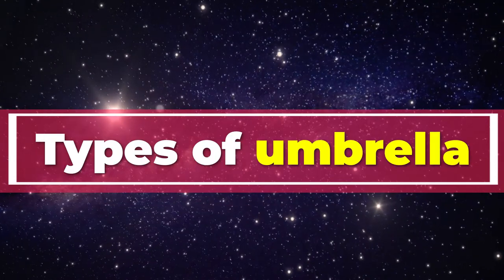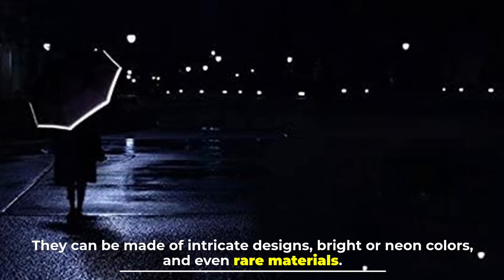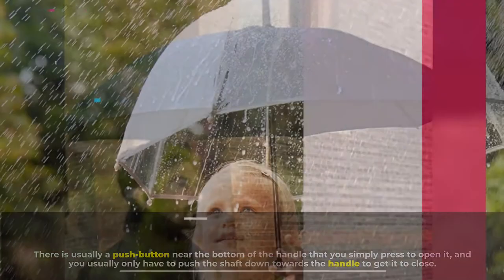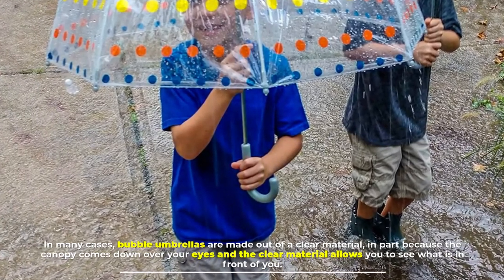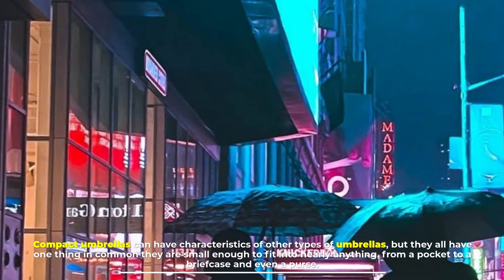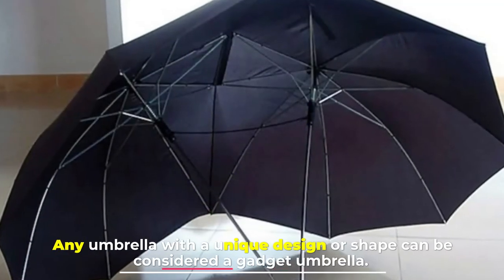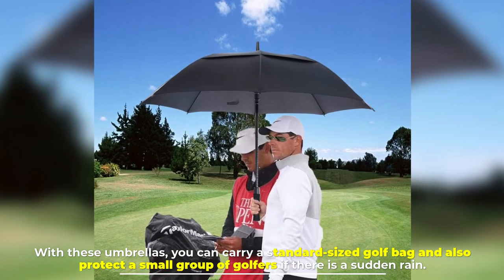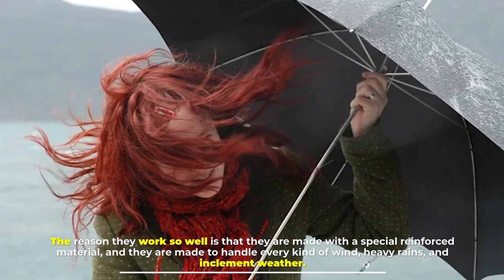Types of Umbrella - Straight, Foldable, Classic, Golf, Artistic, Bubble & Wind Resistance Umbrellas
Types of umbrella

Get to know the different types of umbrellas for taking cover from the pouring rain or for hiding from the sun's rays and discover interesting facts about these umbrellas. So, let's go.

Number 1
Artistic Umbrellas
Artistic umbrellas are common these days because almost everyone wants an umbrella that looks a little different than the others. They can be made of intricate designs, bright or neon colors, and even rare materials.

Number 2
Automatic Umbrellas
Automatic umbrellas are convenient because you can open and shut them with one hand, so they are very easy to utilize. There is usually a push-button near the bottom of the handle that you simply press to open it, and you usually only have to push the shaft down towards the handle to get it to close.

Number 3
Bubble Umbrellas
A bubble umbrella is also called a domed umbrella because it is spherical in shape and has a canopy that fits down over your body. The canopy is much taller, in other words than a standard umbrella. In many cases, bubble umbrellas are made out of a clear material, in part because the canopy comes down over your eyes and the clear material allows you to see what is in front of you.

Number 4
Classic Umbrellas
This is the most common type of umbrella, and they are usually not a foldable type of umbrella. They usually have shafts of polyester or metal and canopies made of some type of microfiber fabric, which keeps the wetness and rain off of you.

Number 5
Compact Umbrellas
Compact umbrellas can have characteristics of other types of umbrellas, but they all have one thing in common they are small enough to fit into nearly anything, from a pocket to a briefcase and even a purse. They are similar to pocket umbrellas, but they are created to be a lot sturdier and long-term, instead of being made for one-time or short-term use, such as pocket umbrellas.

Number 6
Gadget (Funny) Umbrellas

Any umbrella with a unique design or shape can be considered a gadget umbrella. This doesn’t mean that these umbrellas don’t serve a purpose they do, and they protect you from the rain and wind just as much as other umbrellas do.

Number 7
Golf Umbrellas
Golf umbrellas are specially made and are roughly 70 inches in diameter, sometimes bigger. With these umbrellas, you can carry a standard-sized golf bag and also protect a small group of golfers if there is sudden rain.

Number 8
High Wind (Storm) Umbrellas
These umbrellas are specially made and extra thick, and most of them can be used in winds of up to 55 miles per hour. The reason they work so well is that they are made with a special reinforced material, and they are made to handle every kind of wind, heavy rains, and inclement weather.